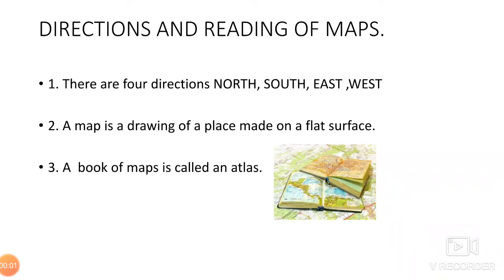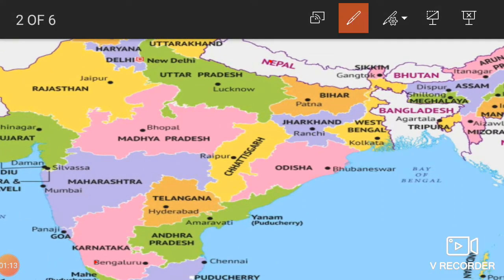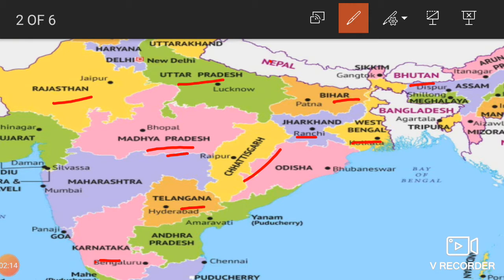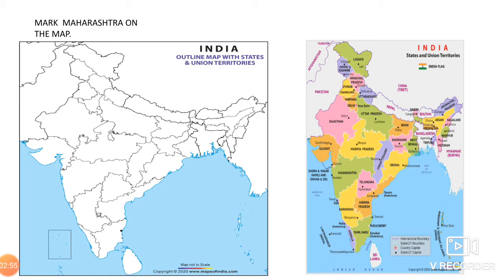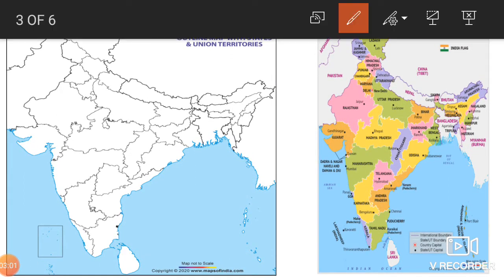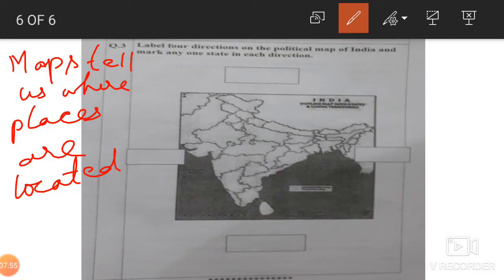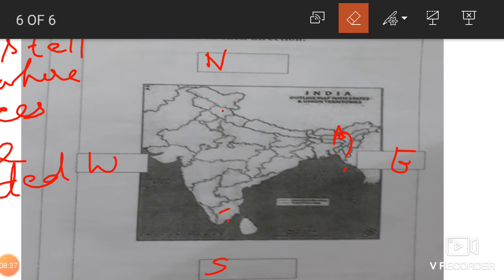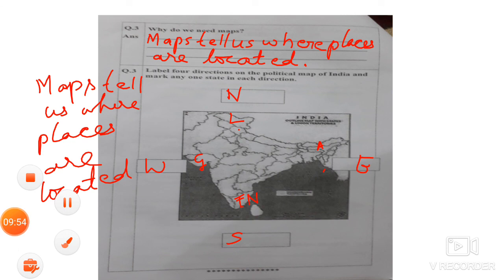STD 2A EVS DIRECTIONS N MAPS